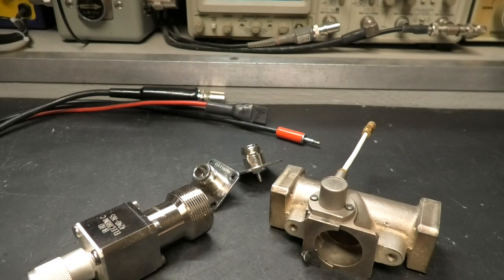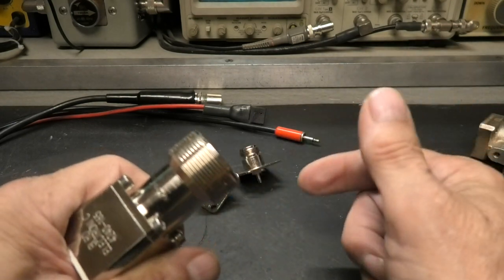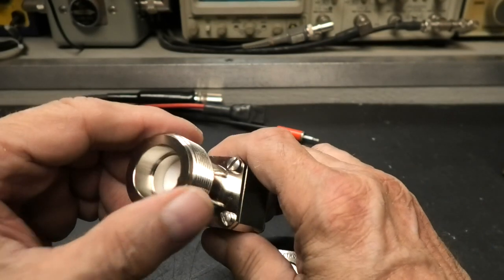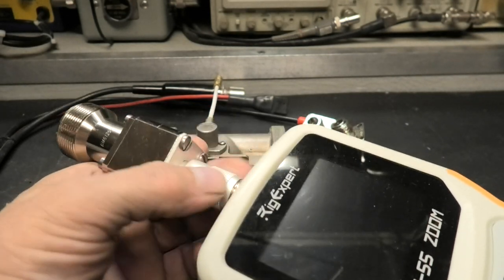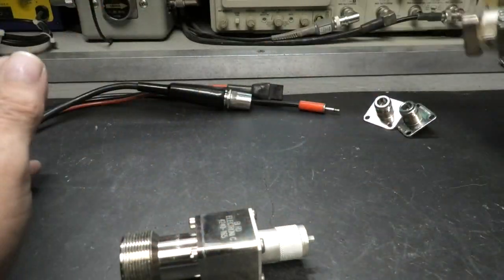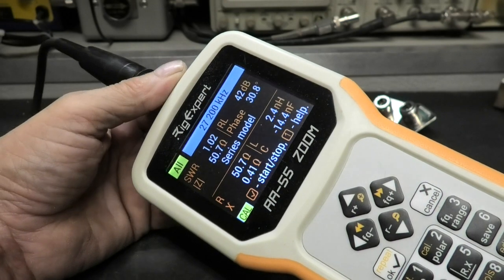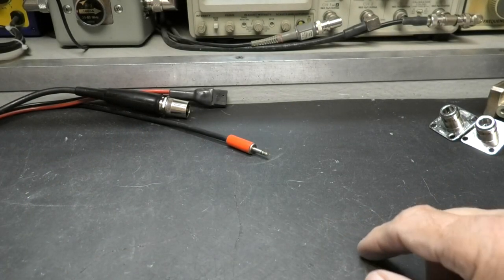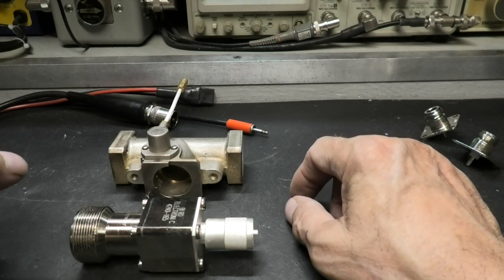Fine Tune CB Shop .. Times Microwave LMR600 UltraFlex And Connectors. The Good Stuff!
Real-World  CB Radio .. Fine Tune CB Shop  - Stryker Radios .. Times Microwave LMR600 UltraFlex And Connectors. The Good Stuff!

Specs Search LMR-600 pdf on their site for connector part numbers that aren't listed under the LMR-600-UF pdf. They fit though not listed.

Get More Range, Compliments And Reliability With Peace Of Mind .. Get FineTuned not "peaked and ruined".

ALL ABOUT THE RADIO AND THE NIST BENCH IT'S TUNED ON
All Mods & Updates Including Matched Pair Palomar ERF2030 MOSFETS, MAX MOD For Additional Clarity, Cooling, Stability, Reliability and Far Superior to any other regulator available.

*Note: Curve Tracer is used for Precisely Matching Transistor Unity and not only just hfe. Unity is King! Best of best! One At A Time .. no "tire kickers".

CARDINAL RULE #1 .. NO EXCUSES
If you don't hear them talking either locally or in DX Land (AM/FM And SSB) on a Identical Radio as they promote, find someone who's not a sham, is honest, competent and not just another "con-artist snake oil salesmen" from the Romper Room CB Radio Brigade SRC.

Those that know it show it, those that don't or do so in A Misleading Way Are ABUSING YOUR TRUST, INSULTING YOUR INTELLIGENCE AND RIPPING YOU OFF!! Cleaner And Meaner not noise, gimmicks or toys.

Tired of BS yet? If they don't show you or do so in a deceiving way, you've been misled. Learn to identify "Golden Screwdriver Jockey Con Artists - Schemers and Scammers". *Note: There'll always be hate and drama regarding my disgruntled Romper Room CB Radio Repair Shop Competitors and their "Fake News - Internet Troll Network". When "ready" to purchase, pm me on Facebook including your phone number.

Meter swinging over-modulated radios with a noisy receiver and miscalibrated S Meter have been Peaked & Tuned, comp-tuned or so-called Hi-Fi mods performed and misaligned by a Golden Screwdriver Magician .. not technician.

Internet, Facebook, and truck stop competition tunes are useless in the Real World. Not only do they produce a noisy receiver, but they'll also bleed your wallet and all over neighbors too! Years ago, while still accepting walk-ins, this was about 90% of all radio-related issues and complaints from customers nationwide and Still Is!

They'll want you to Look At Meter or some other test equipment and claim that an NIST Certified Spectrum Analyzer, and an Analog "O"scope isn't necessary. RUN!

They'll poise their meter farm at you while making strange vocal sounds, whistling or injecting some unknown tone into the mic socket while trying to convince you that distortion is considered RMS, average or Bird watts and usable power. NOT!

Software Jockeys claiming to be  "engineer" (Mark19960 - Mark Rutherford EEVBLOB shill) don't do or show you anything useful at all. Copy paste (Plagiarism) trying to baffle you with BS while hiding behind a pseudonym. This type has no integrity or Real-World Experience. Ever hear them on the radio? Right!

Real-World Performance
Due diligence! Demand the testing and tuning of your equipment on a minimum 100 MHz Analog Oscilloscope, Bird 4314c meter or equivalent and 1 GHz spectrum analyzer  W/ NIST Traceable Certification of Calibration. It's the only accurate way of measuring spurious emissions, harmonics and true power @ the fundamental frequency replicating Real World Performance.

If they can't display everything all at the same time while under test, explain ac volts, pep, pk, cw, rms , capacitance, inductance and the basic principles of a phase shift then how do you expect them to accurately test, tune or align your system? Ever wonder why they attempt to replicate or imitate everything that I do and say but yet fail miserably in a deceiving way?

Find a tech who's competent, not Facebook CB related, a pseudonym on a forum, has a NIST Traceable Certification of Calibration, not just "flea bay" equipment stacked up the wall trying to baffle you with BS. Never settle for less or that's what you'll get, card tricks, ghost watts, S9 out of calibration and a noisy receiver!

163HD